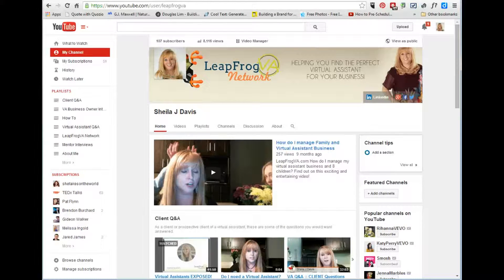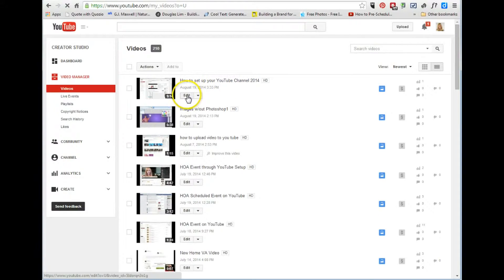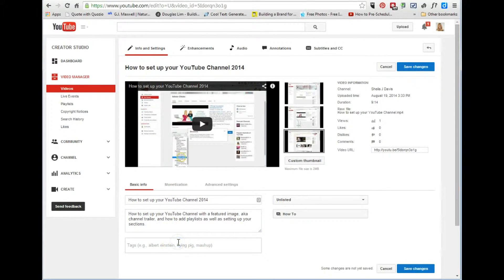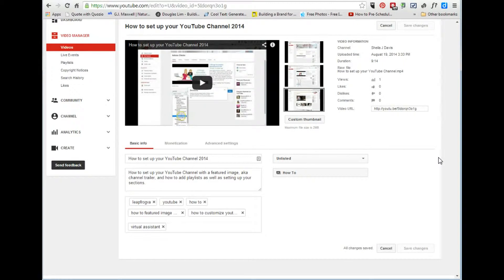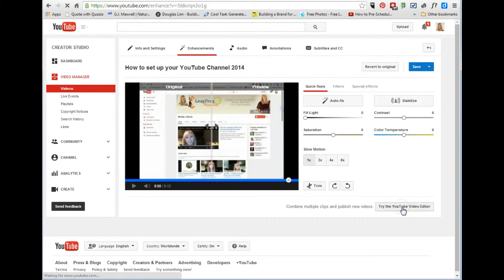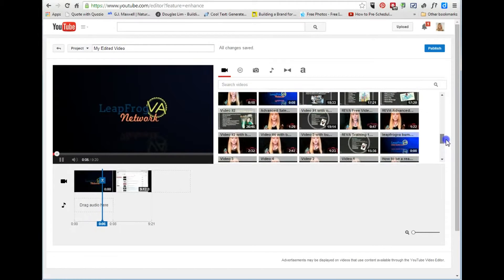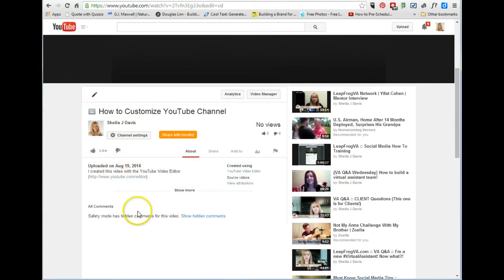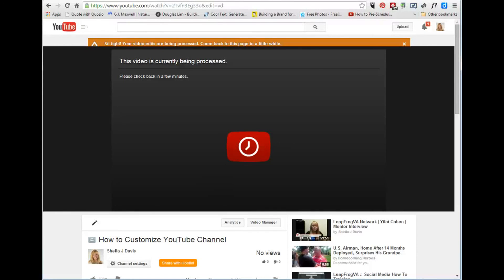How to add bumpers to your YouTube Video